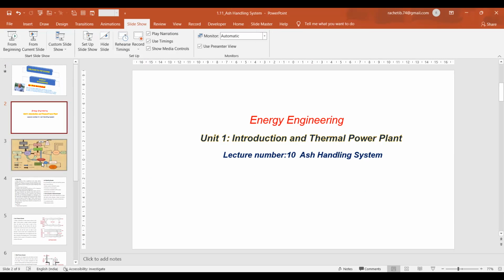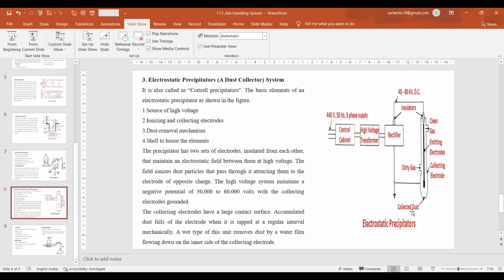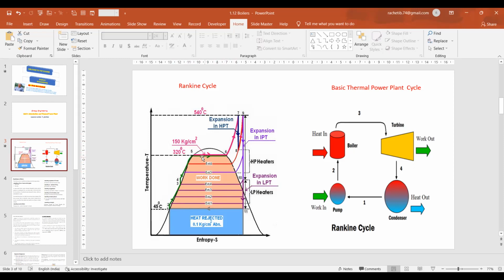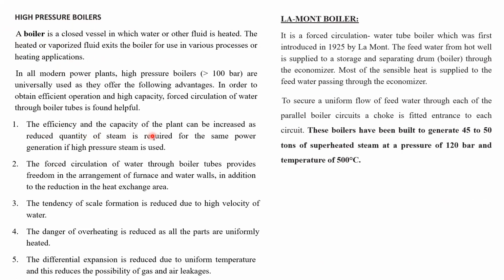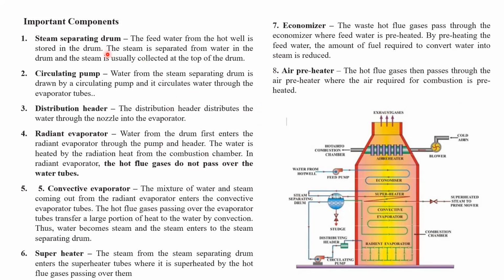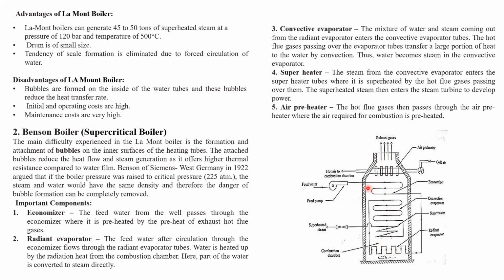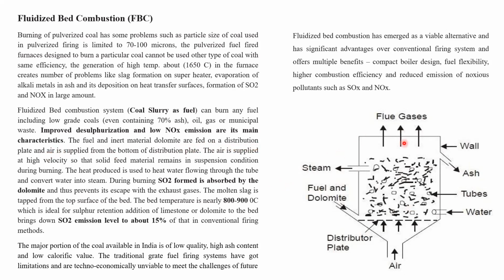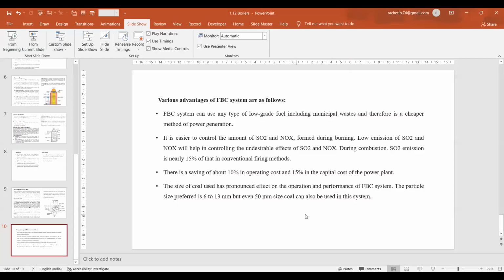1 12 Boilers FBC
The said Video is prepared for the subject Energy Engineering of BE Mechanical students so as to get  confidence in the subject  and to score nicely in final exams.
For getting Ppts of all videos uploaded for Energy Engineering Subject please refer following links.
After getting through please do not forget to give your valuable reviews.
Course Objectives:
To study the power generation scenario, the components of thermal power plant, improved Rankin cycle, Cogeneration cycle
To understand details of steam condensing plant, analysis of condenser, the an environmental impacts of thermal power plant, method to reduce various pollution from thermal power plant
To study layout, component details of hydroelectric power plant, hydrology and elements , types of nuclear power plant
To understand components; layout of diesel power plant , components; different cycles ; methods to improve thermal efficiency of gas power plant
To study the working principle , construction of power generation from non-conventional sources of energy
To learn the different instrumentation in power plant and basics of economics of power generation.